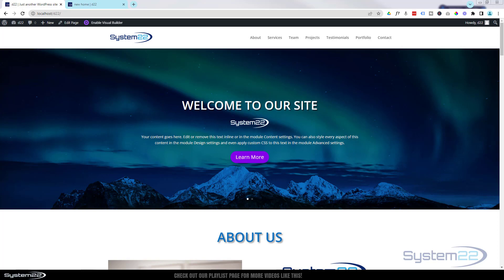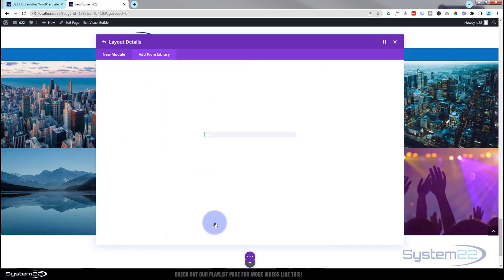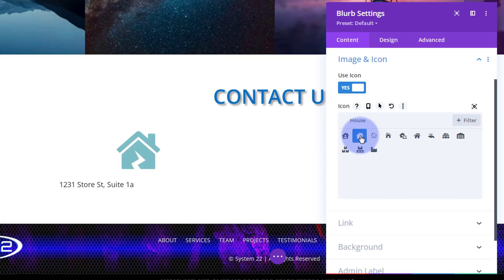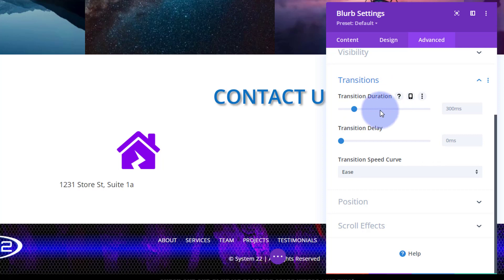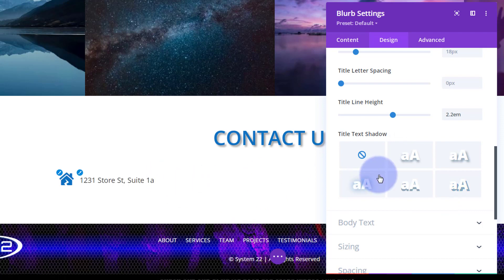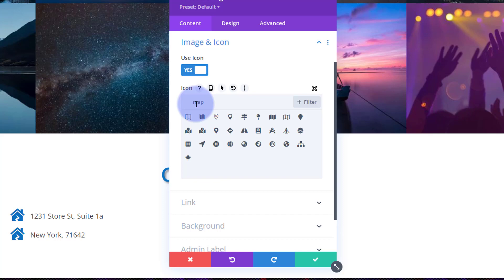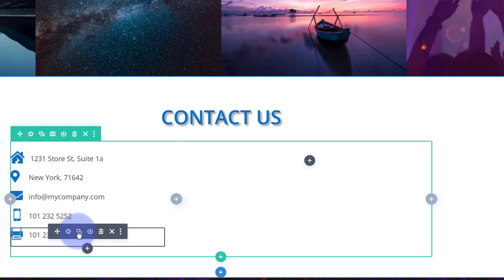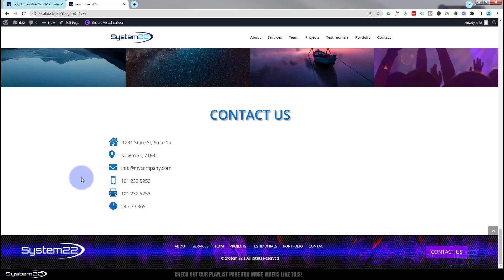Divi Theme How To Create A CONTACT SECTION Icon Info List 👍👍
In this series we will be creating a one page scrolling website from scratch. In this part: How to create a contact section icon list, using the Divi Theme. In this video we will be creating a kist with icons for out address, email, telephone etc.. Today we will be demonstrating how to build this great feature with the Divi Blurb Module. This is a very eye catching and a great interactive element to have on your Divi site.

In this video we will cover:

Adding A Module From The Divi Library.
Adding An Divi Blurb Module.
Styling The Divi Blurb Module.
Creating A Color Change On Hover.
Cloning the Module.

So, follow along with the video and see how to a contact section icon list with the Divi Theme.

v=ZAO2MH0dQtk&list=PLqabIl8dx2wo8rcs-fkk5tnBDyHthjiLw

v=rNhjGUsnC3E&list=PLqabIl8dx2wq6ySkW_gPjiPrufojD4la9